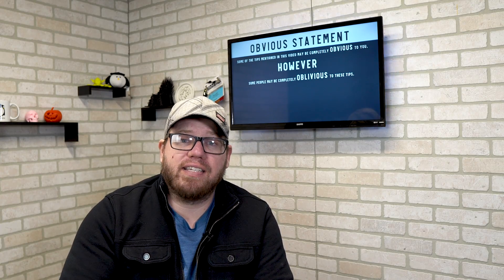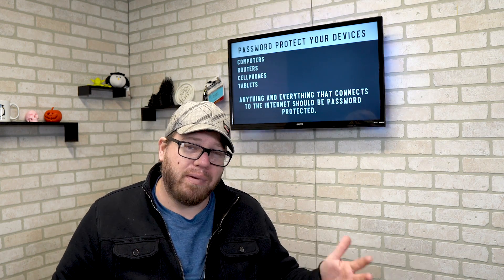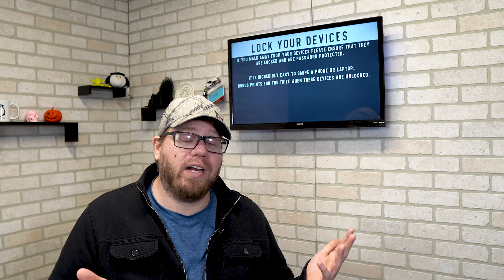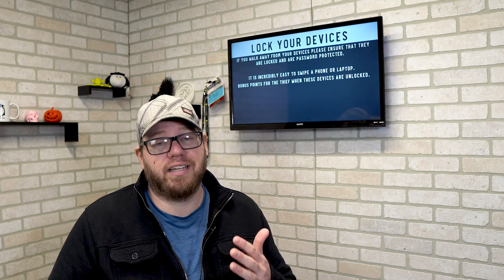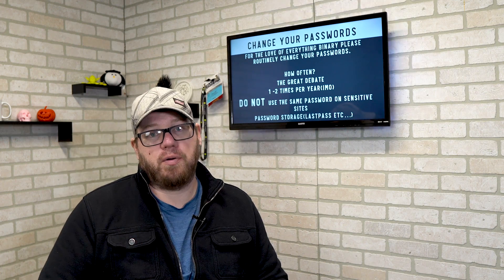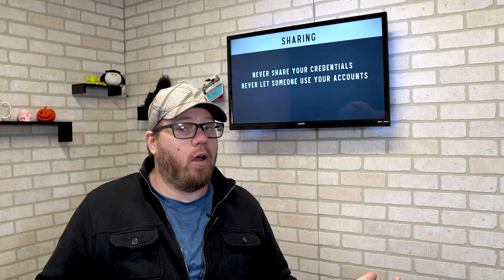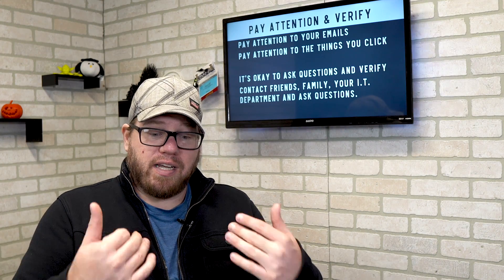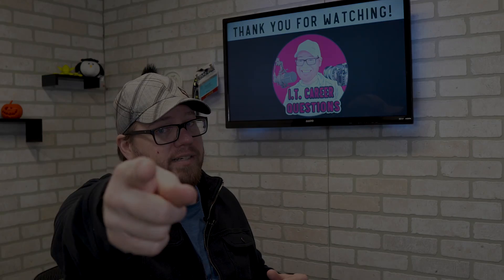A Few Basic I.T. Security Tips for Your Friends and Family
Please share this with your friends and family so they know!

Top Recommendations!